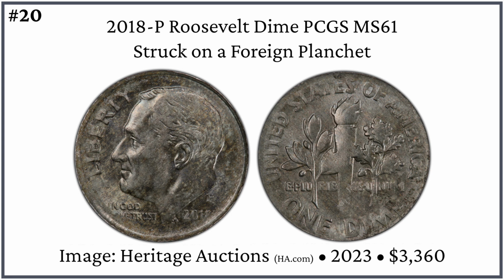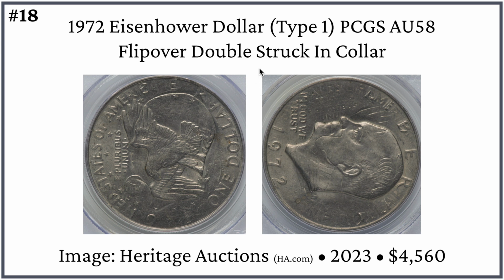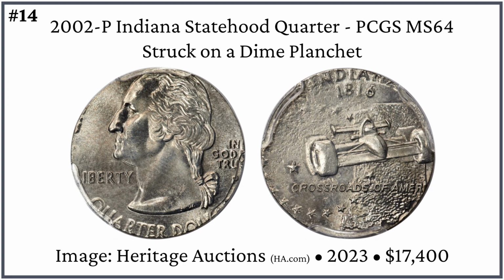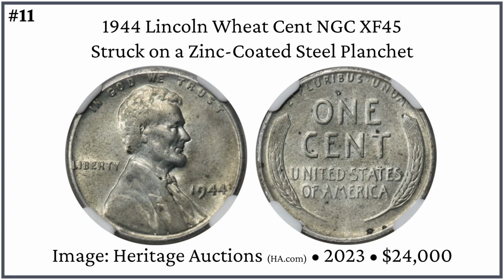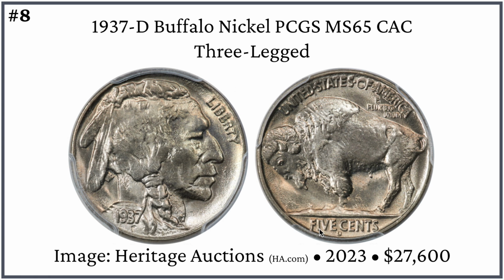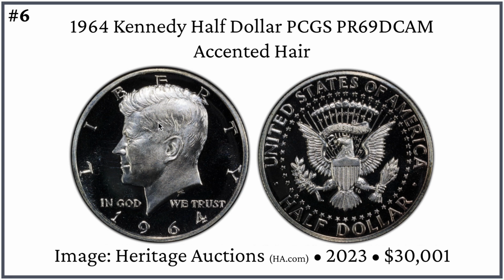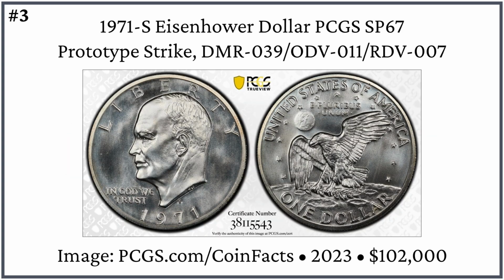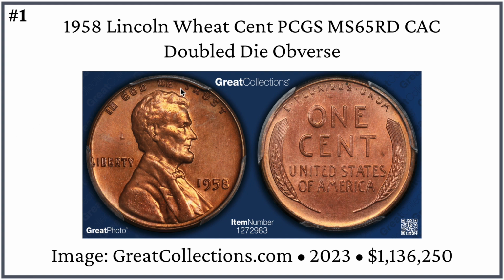Top 20 Rare & Expensive Coins of 2023 ($1M+) - Errors and Varieties FOUND By Collectors & Dealers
Over $1,000,000??? Some of these coins sold for eye-popping prices, and I want to explain just how they got so valuable (from an experienced dealer's perspective - NOT just telling you that they DID sell). From interesting prototype strike dollars to transitional errors to conditional masterpieces, these are a fascinating bunch of coins that I'm sure you'll enjoy keeping your eyes peeled for. All of them are errors or varieties, so they're theoretically findable, and the sorts of items that are important to know are out there (and still ACTUALLY selling). Pennies, nickels, dimes, quarters, half dollars, dollars - you name it, it probably sold in 2023 - and that's the sample we're pulling from today.